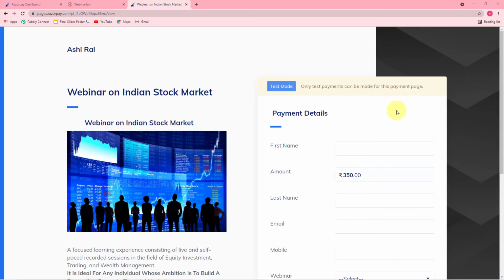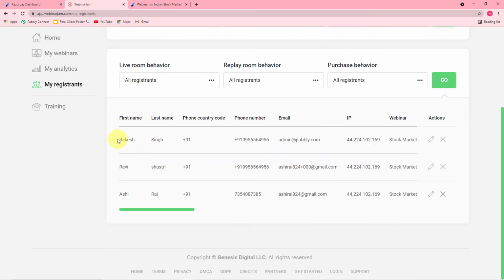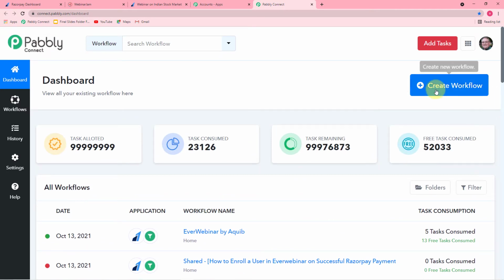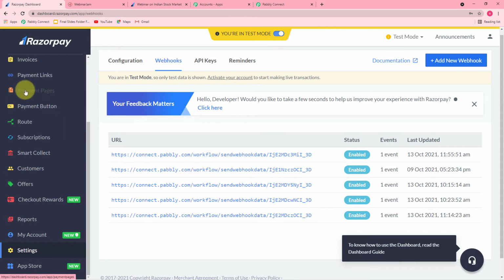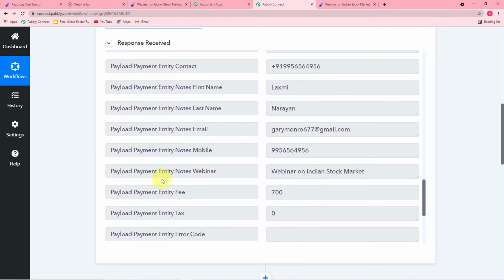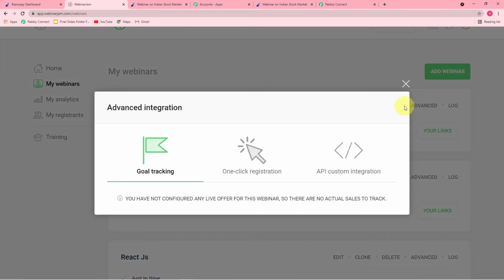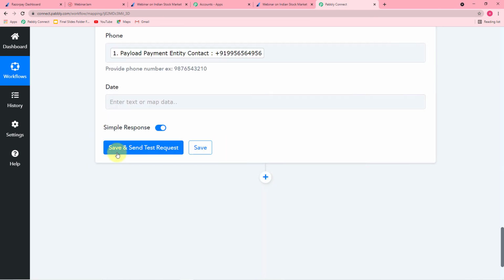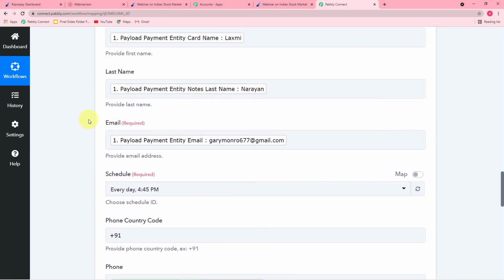How to Enroll a User in EverWebinar on Successful Payment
✅ In this video, we will learn Razorpay EverWebinar integration, where you can enroll a user in EverWebinar on successful payment with the help of Pabbly Connect.